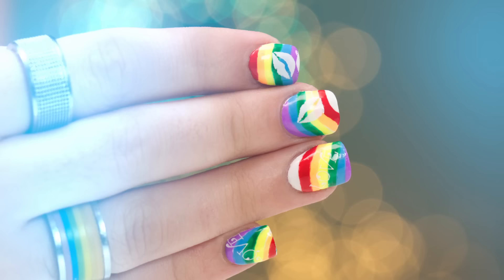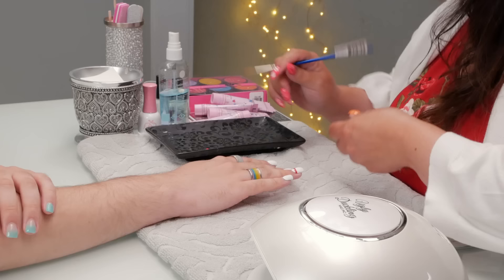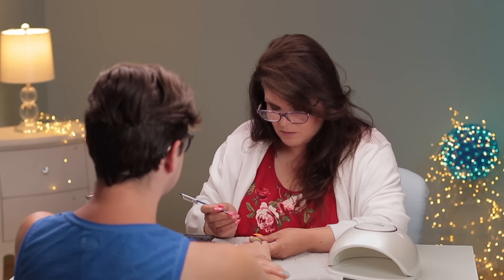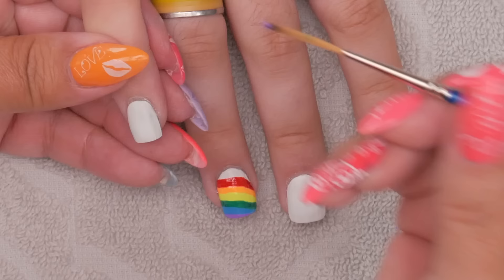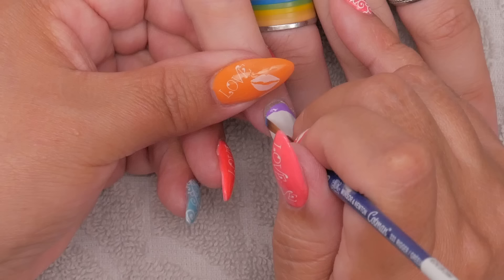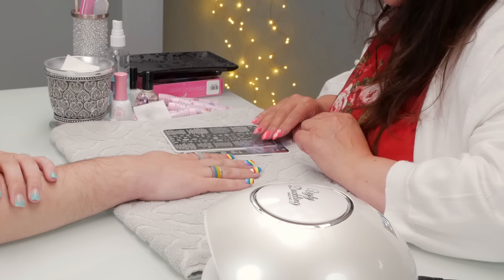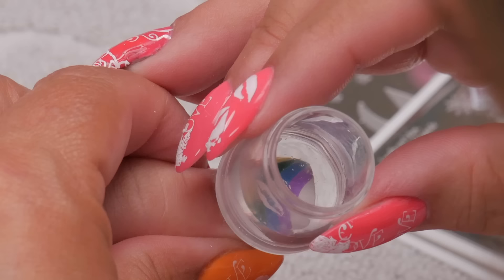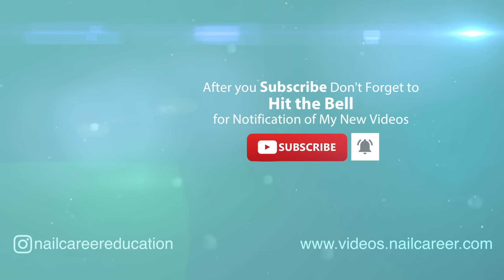Rainbow Nails for Grant!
Suzie has fun using Painting Gel, and Stamping to create a Rainbow Nail Art Design on Grant’s Nails!

Products featured in this video:

Just White - Buttercream Color Gel
Light Elegance

The NEW Painting Gel
Exclusive Nail Couture

Ugly Duckling LED GEL Lamp
Ugly Duckling Nails Inc.

Stamping Plates and Clear Stamper
Clear Jelly Stamper

The ShineE Gel
Exclusive Nail Couture

Some products were given to Suzie to try, and she is sharing her experience of using the products with her viewers. Links to products are provided as a courtesy to Suzie's viewers.